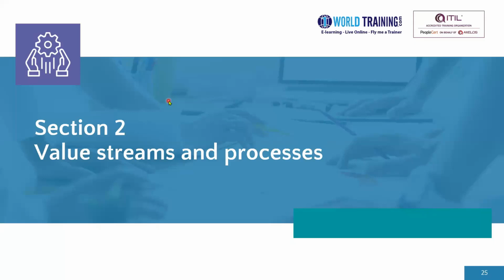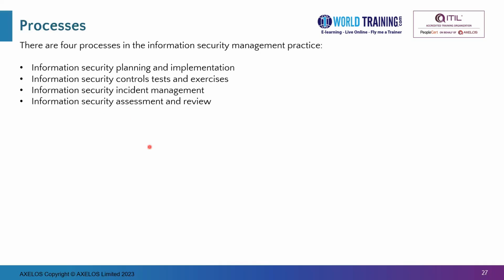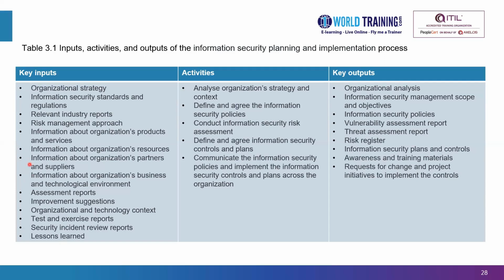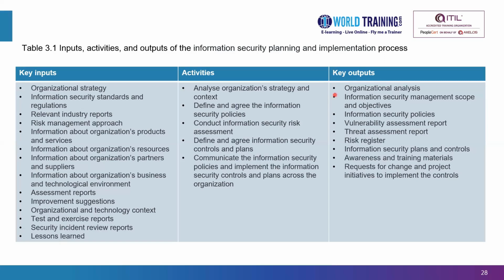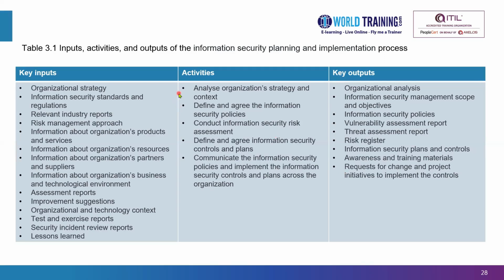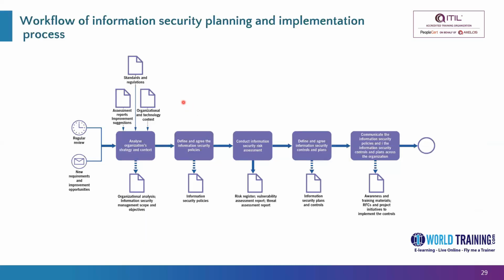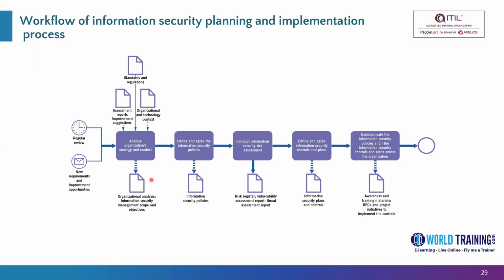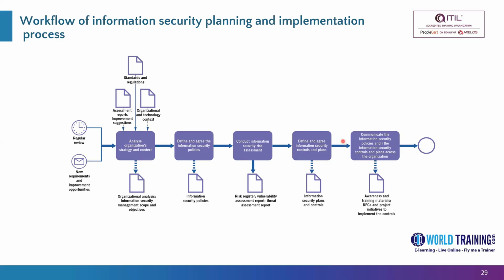Value Streams and Processes | Information Security Management | PeopleCert | 1WorldTraining.com